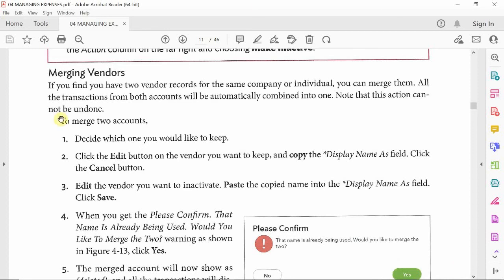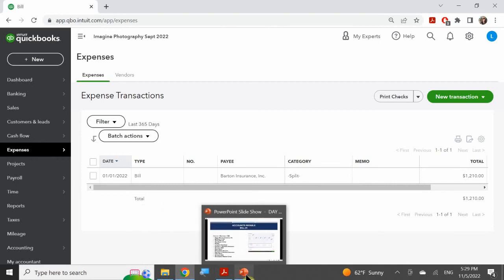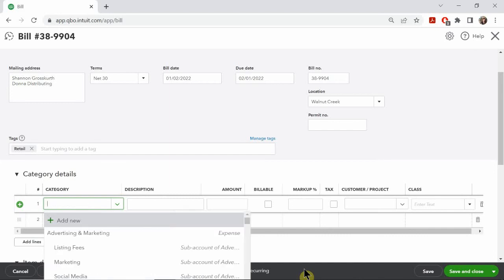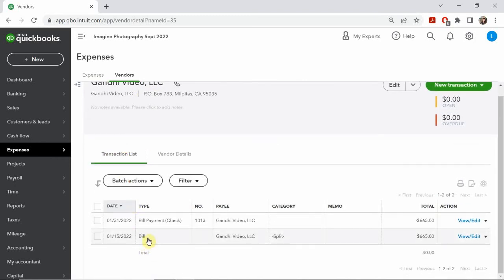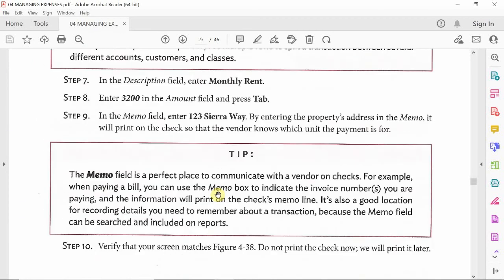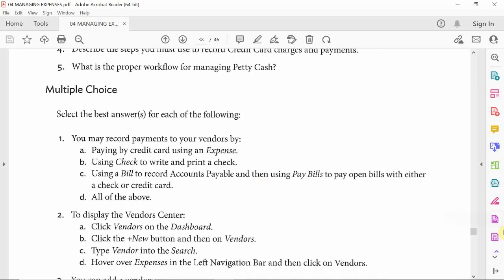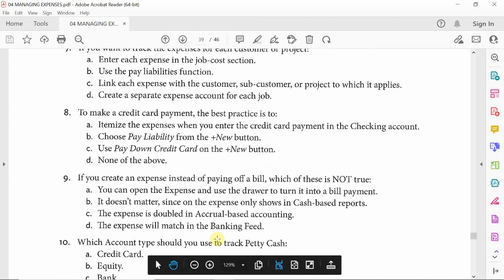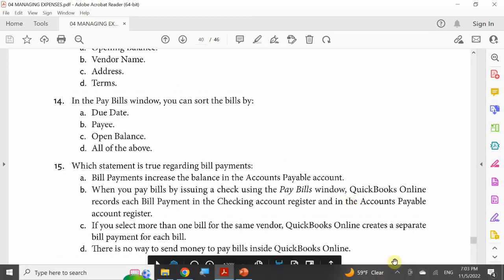QuickBooks Online Ch 4 Expenses P2